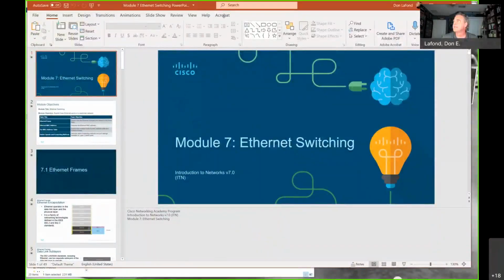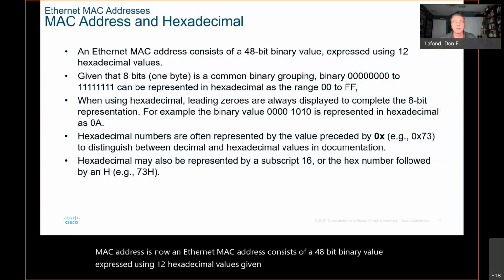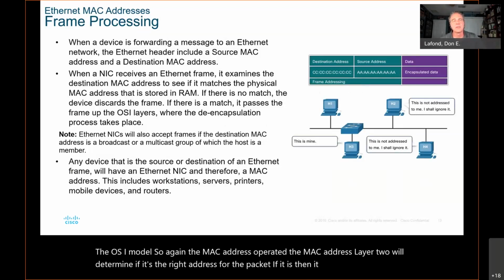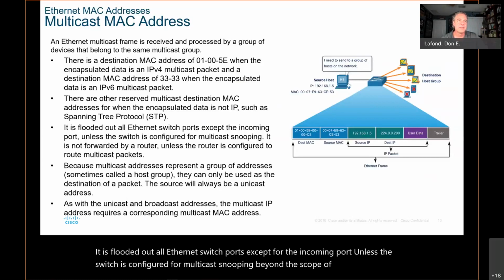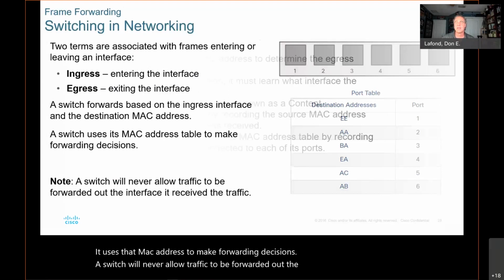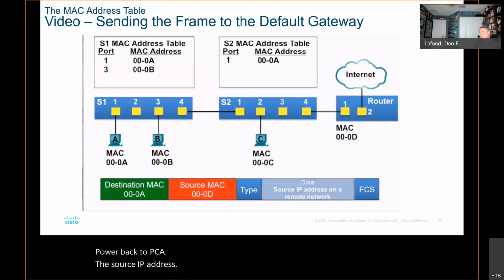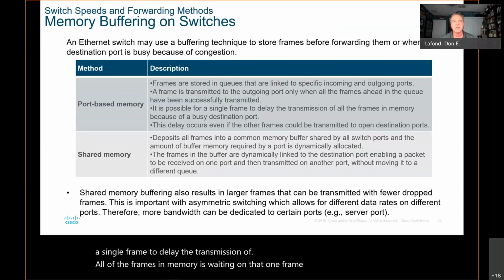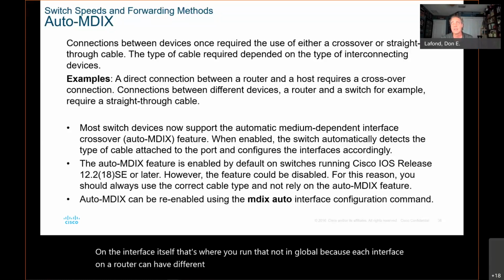NetAcad ITN Module 7 - Ethernet Switching PowerPoint Presentation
CCNAv7: Introduction to Networking (Cisco 1) Module 7 - Ethernet Switching PowerPoint Presentation by Professor Don Lafond